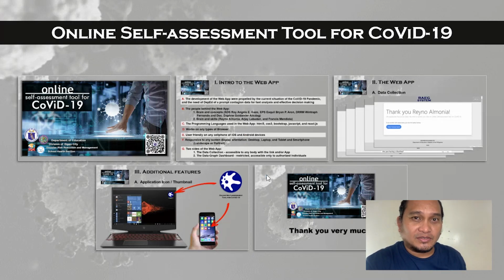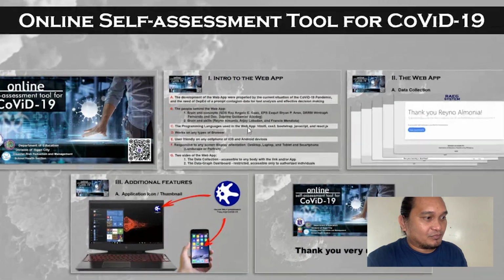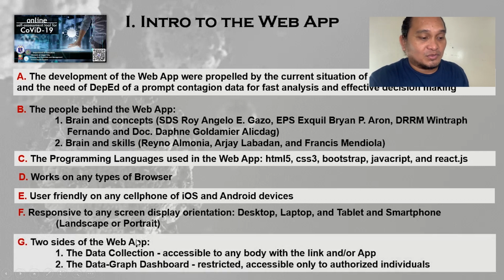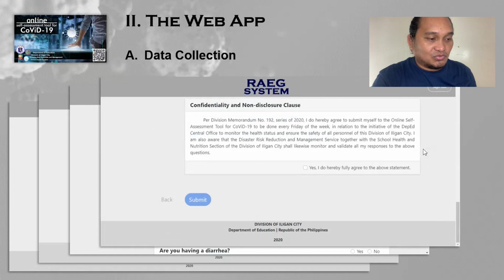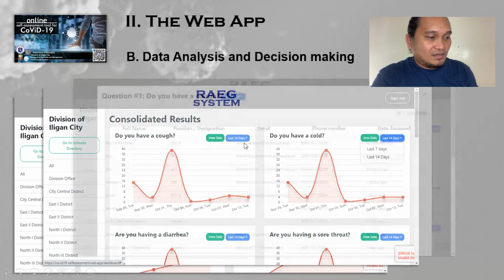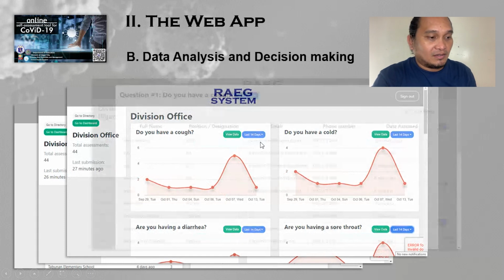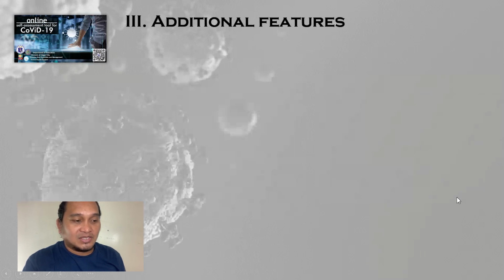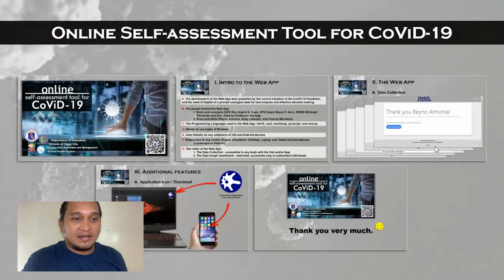CoViD-19 Online Self-assessment Tool - A Web App of Division of Iligan City, Department of Education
Online Self-assessment Tool for CoViD-19 - A Web App of the Division of Iligan City, Department of Education